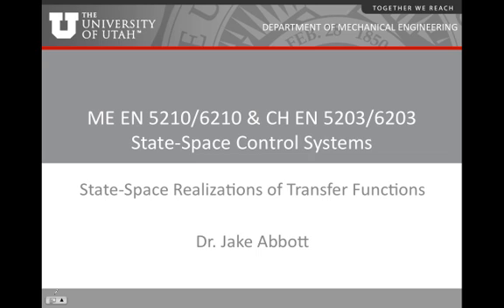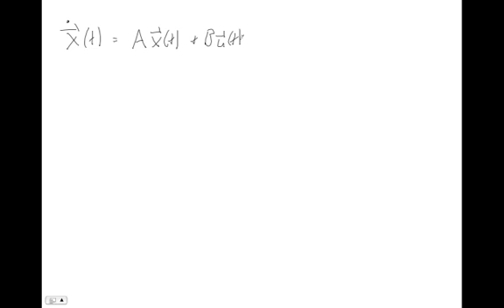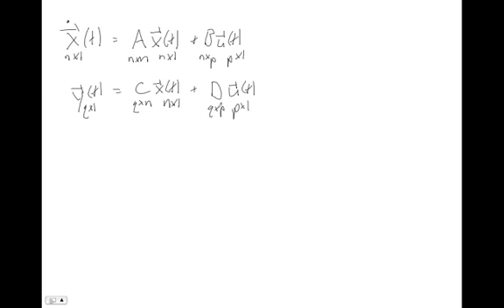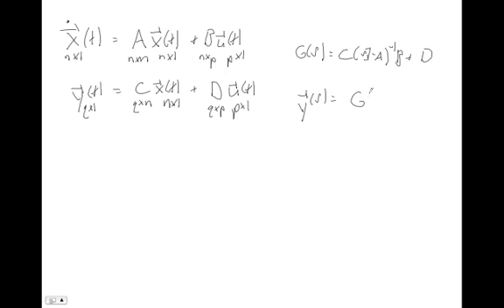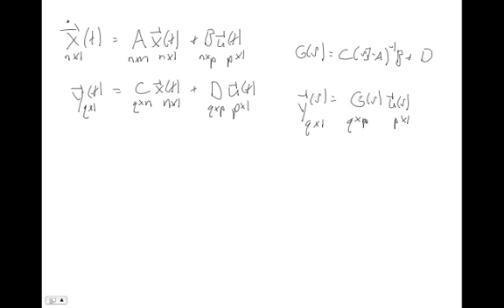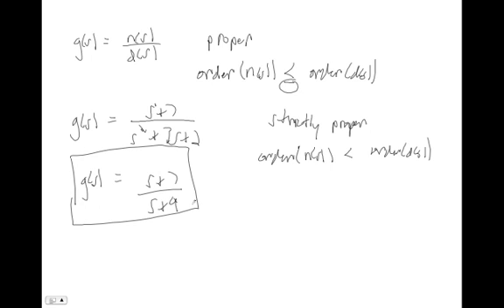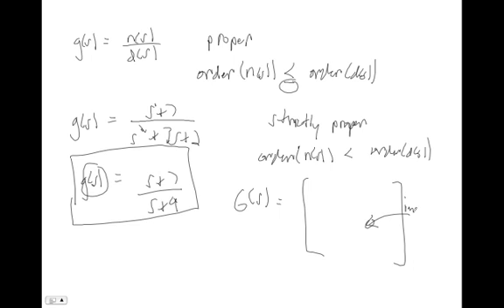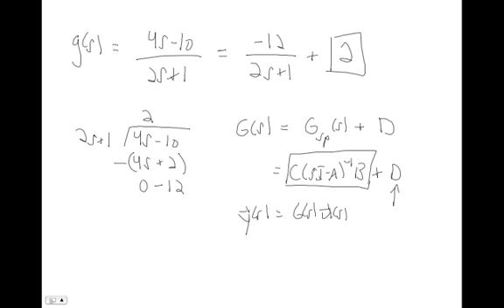State-Space Realizations of Transfer Functions (Dr. Jake Abbott, University of Utah)